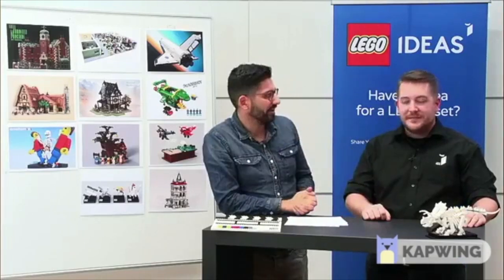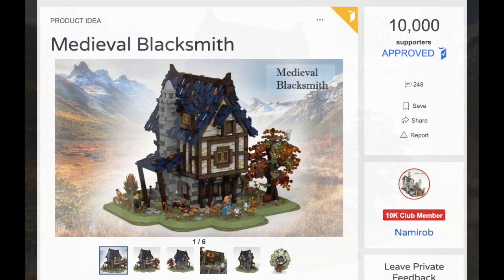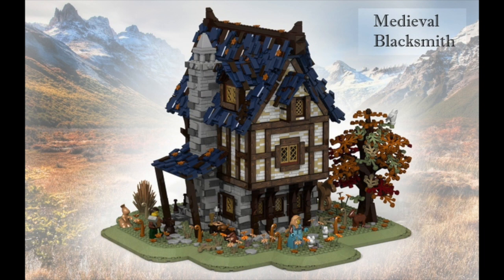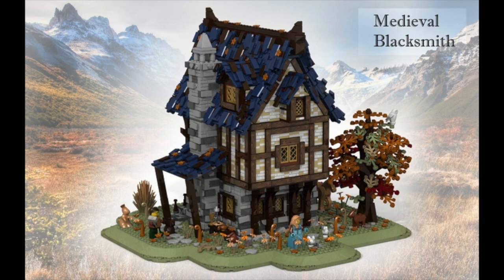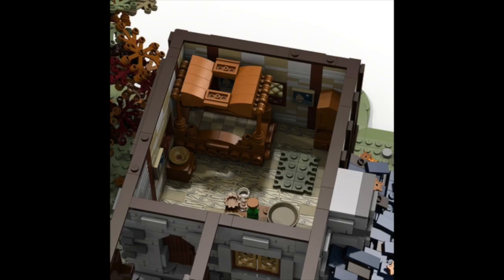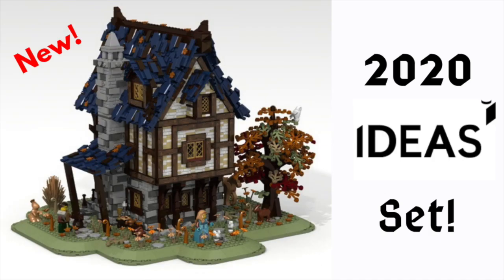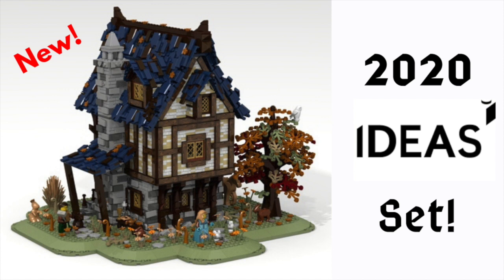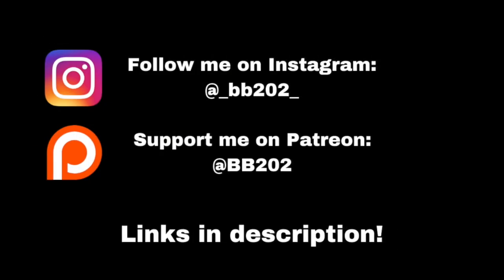Lego Approves Medieval Blacksmith IDEAS Project!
It's been a long time comin'.